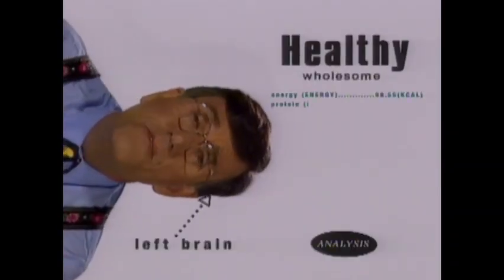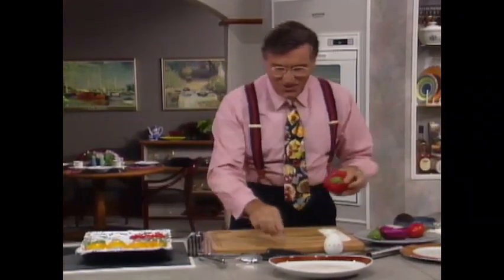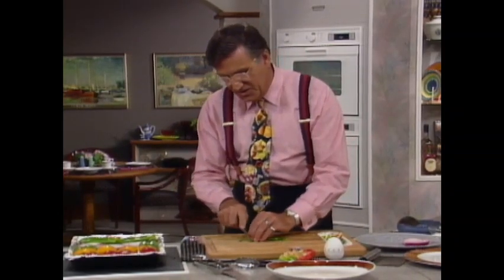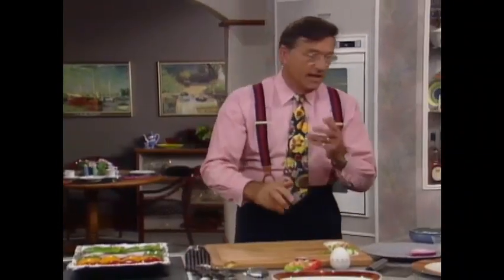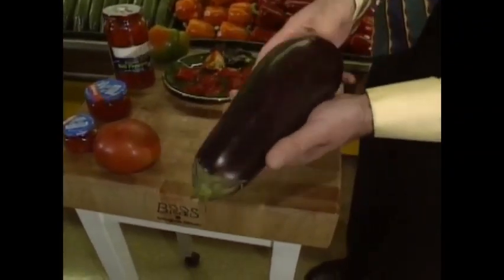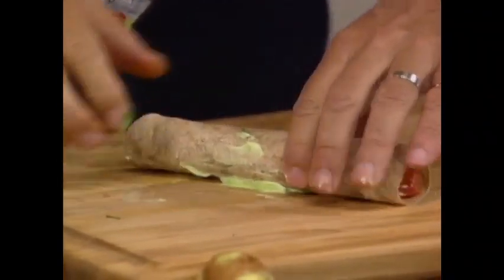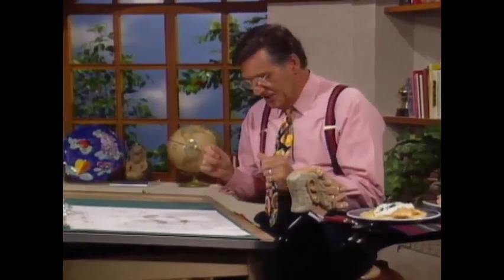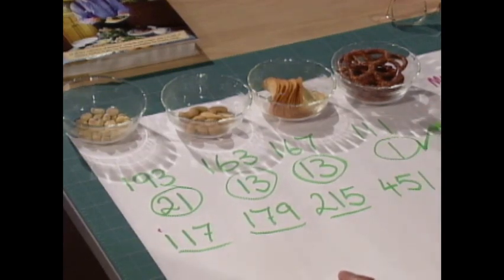Graham Kerr's Kitchen S02E13 Quesadillas with Salsa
Quick and easy: Sweet roasted Peppers and onions wrapped in tortillas and garnished with fresh salsa. Charring techniques. Graham goes to the Supermarket to show what kind of vegetables are good for roasting. Minimax Memo.